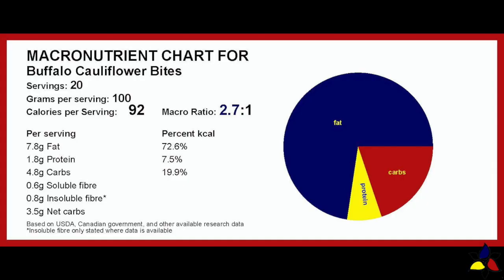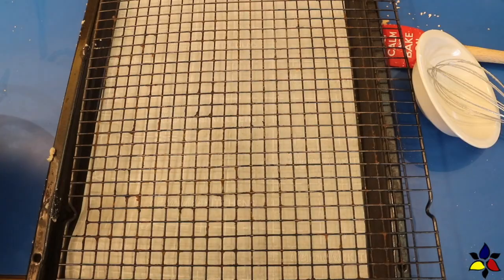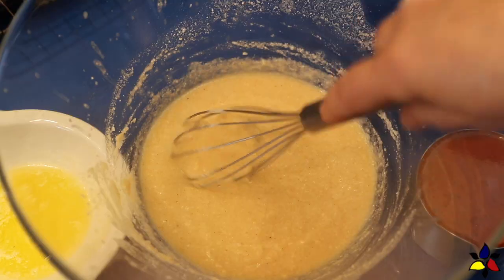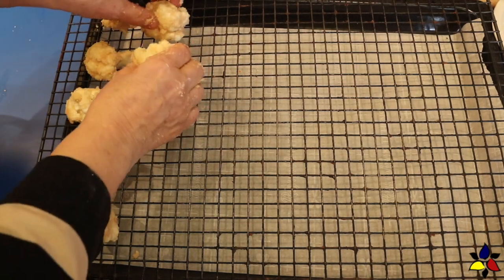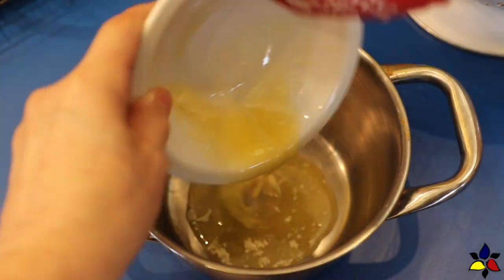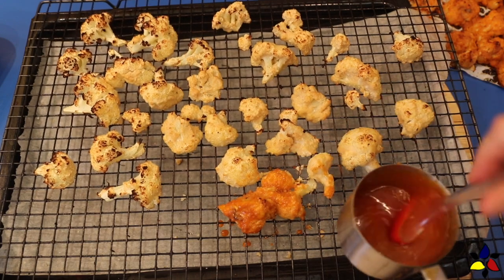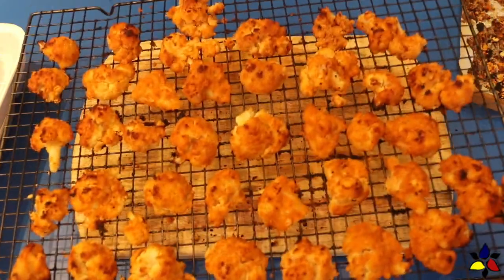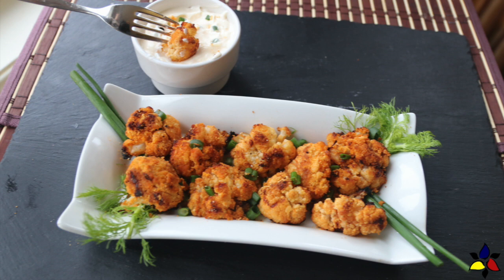Buffalo Cauliflower Bites | Keto Recipe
These Baked Buffalo Cauliflower Bites are tasty and a healthy keto snack recipe for your Super Bowl Sunday, or any time you crave a hot and spicy wings alternative. These Buffalo Cauliflower Bites are great for: low carb, paleo, gluten free and keto diabetic diets. As well, the cauliflower bites are an excellent side with your keto buffalo wings. This keto snack is perfect any time, but especially as you watch the Superbowl. Best of all, it only takes about 20 minutes to make this tasty snack. Begin this recipe with a flavorful batter coating, bake in the oven until golden, coat with the sugar free, gluten free buffalo sauce glaze and bake until lightly crispy. Serve these cruciferous vegetables with my easy to make keto ranch dip or my keto blue cheese dip, on a platter with celery sticks and other keto snacks you like. Studies have found an association between the consumption of cruciferous vegetables, and a reduced risk of certain types of cancer.